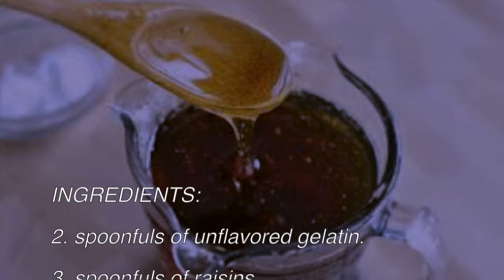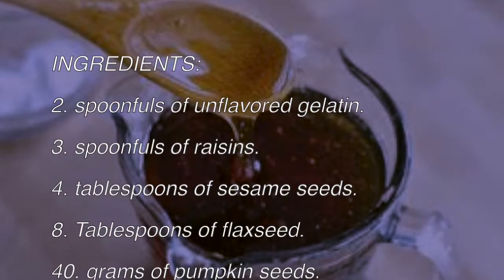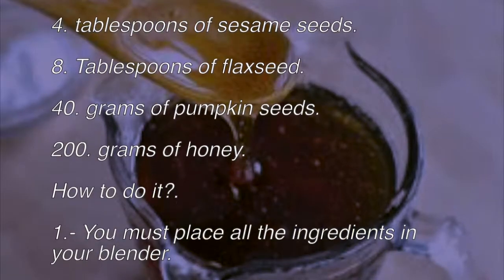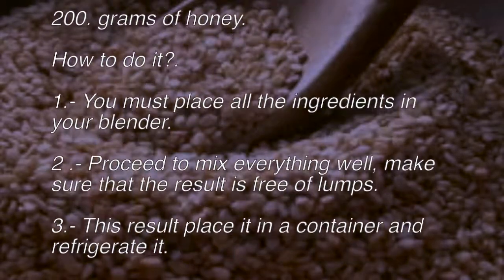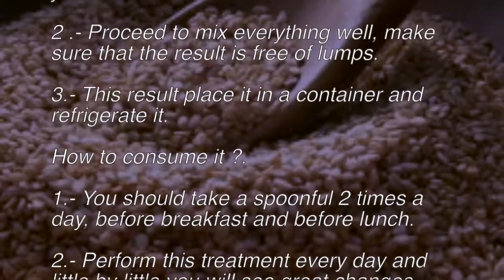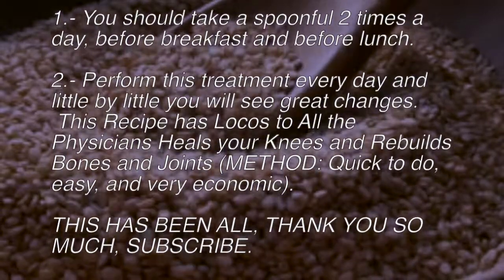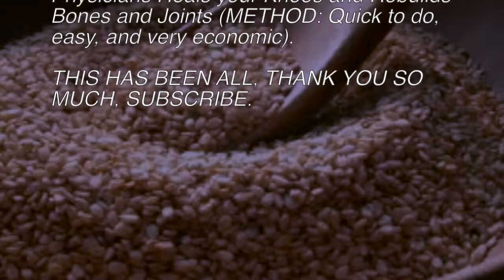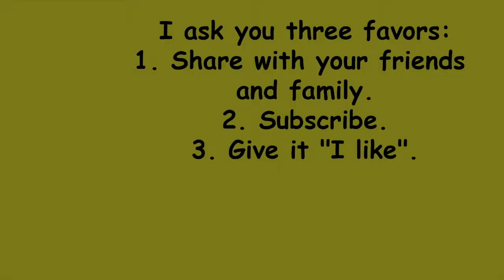This Recipe has Crazy to All Doctors Heal Your Knees and Rebuild Bones and Joints METHOD Quick to d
METHOD: Quick to do, easy, and very economical), with this recipe you are going to remove the
Joint pain, important, with natural products, very easy to do, and virtually free.